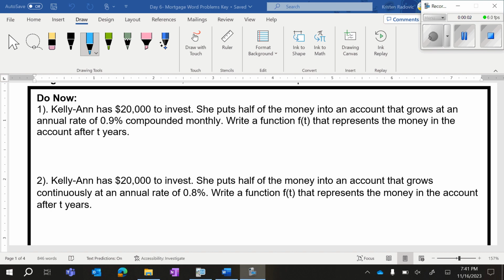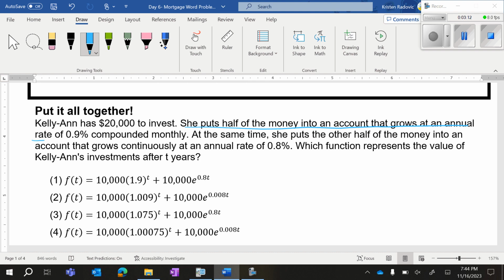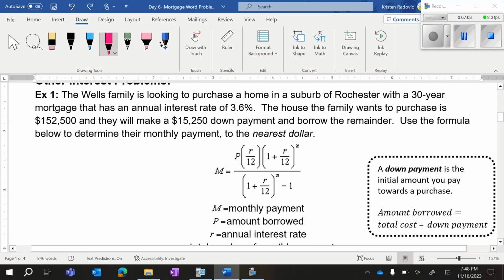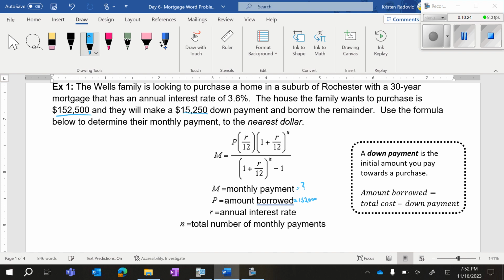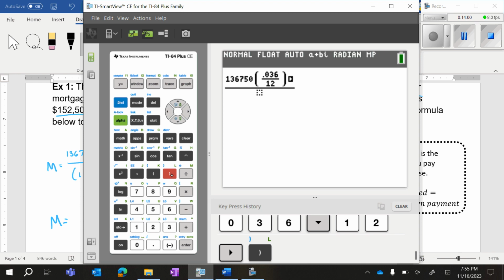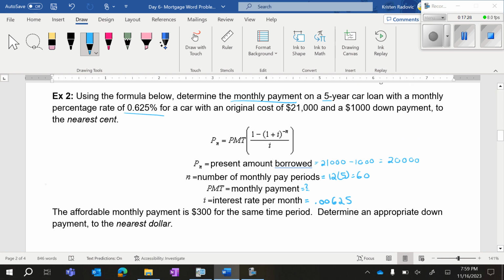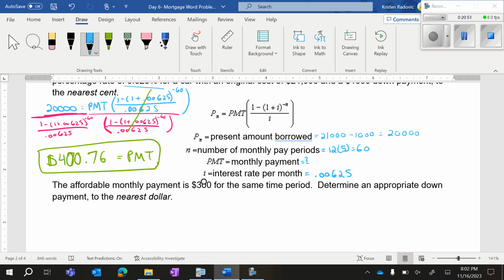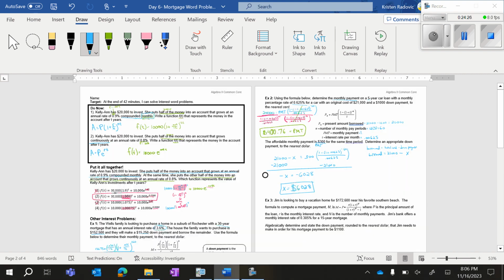Mortgage Word Problems